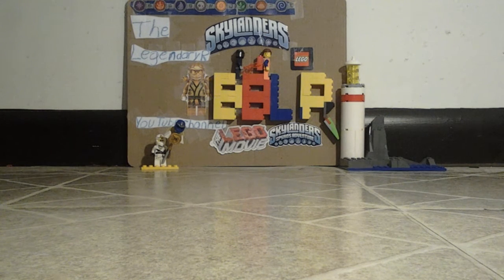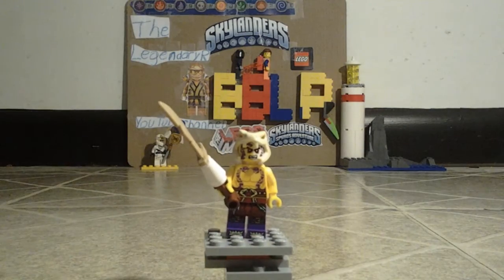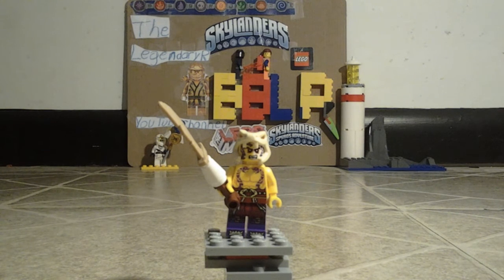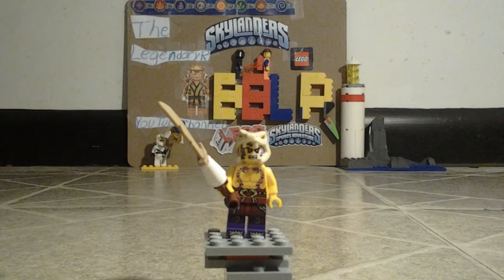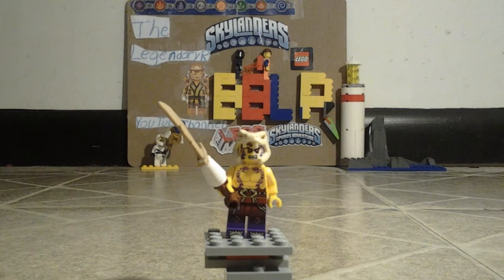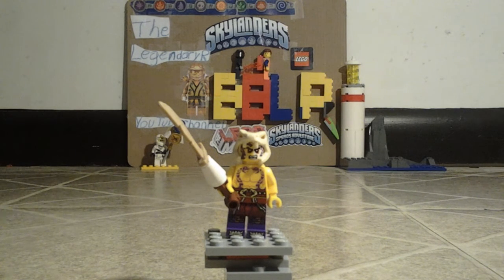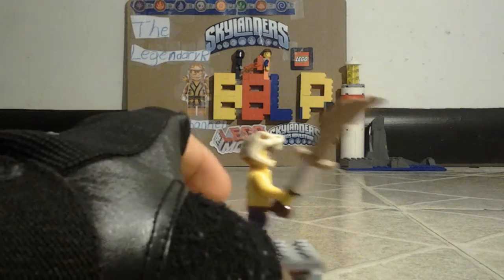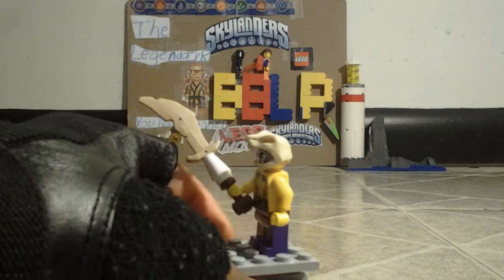News for the channel